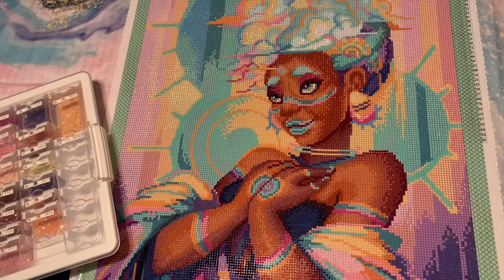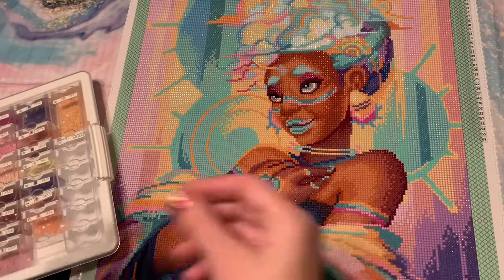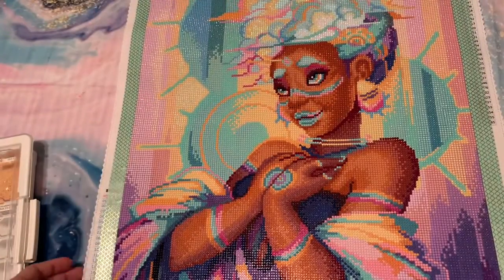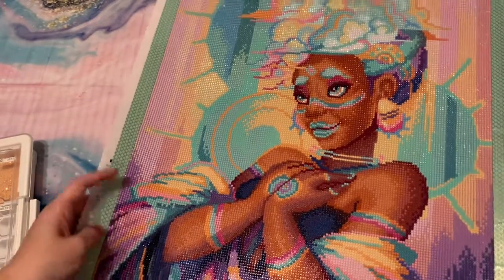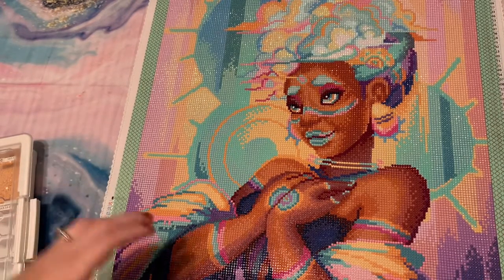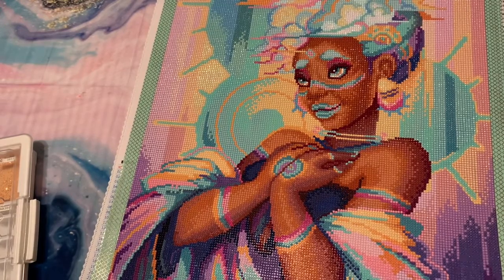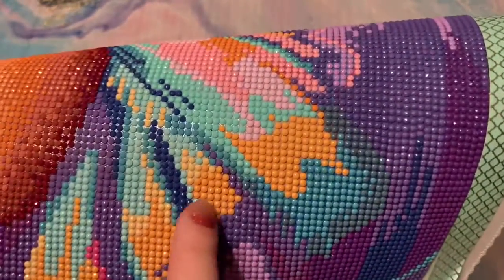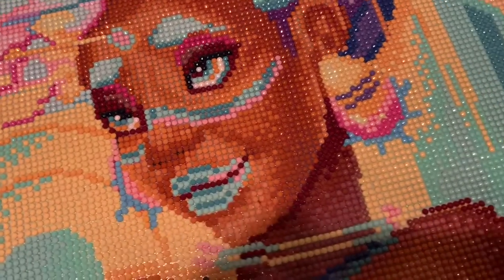Post-Review | “Dawne” from Distracted by Diamonds and Geneva Bowers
Hello friends!

I’m so thrilled to be sharing a post-review of “Dawne” from Distracted by Diamonds and artist Geneva Bowers. I loved every second of working on this canvas, and I’m genuinely sad that I’m done with it.

You’ll hear lots glowing praise of this kit in this video, and I promise it isn’t exaggerated.

✨Katie

Distracted by Diamonds (Check shop announcements for restock times)